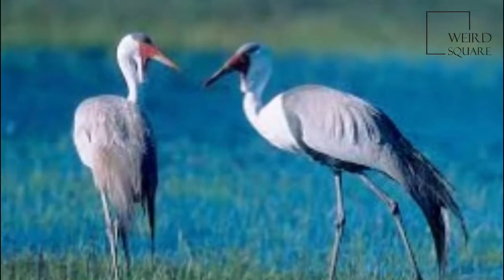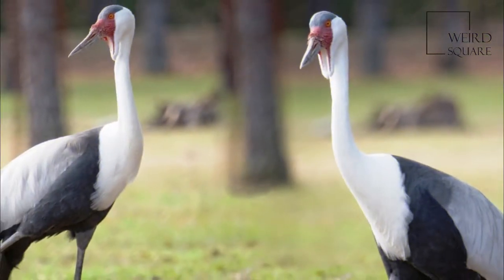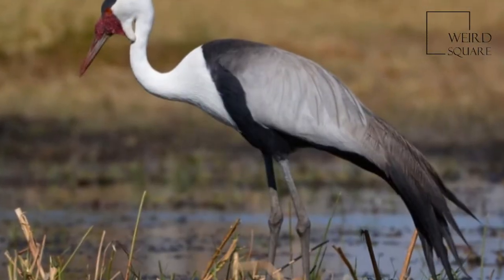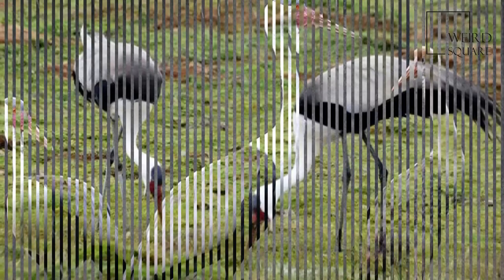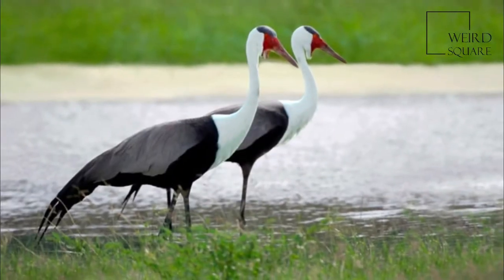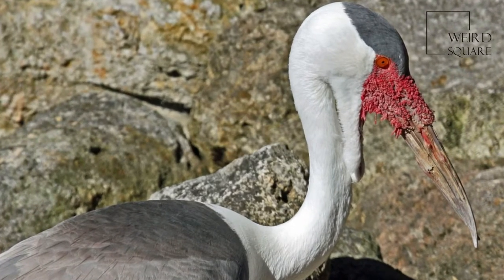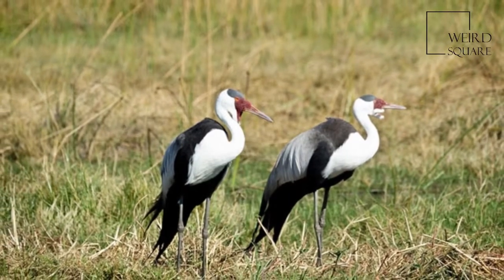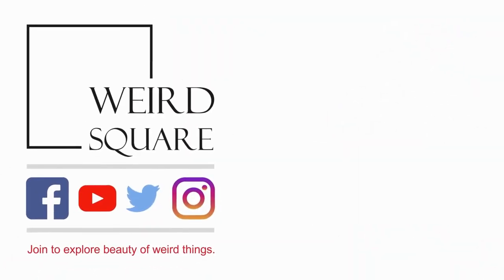Interesting facts about Wattled crane by weird square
The wattled crane   is a large bird found in Africa, south of the Sahara Desert. It is sometimes placed in the monotypic genus Bugeranus.
The first formal description of the wattled crane was by the German naturalist Johann Friedrich Gmelin in 1789 under the binomial name Ardea carunculata Gmelin based his account on the "wattled heron" that had been described and illustrated by the English ornithologist John Latham in 1785. The specific epithet is from the Latin caruncula meaning "a small piece of flesh".
The wattled crane was formerly placed in its own genus Bugeranus. A molecular phylogenetic study published in 2010 found that the genus Grus within the crane family was not monophyletic and that the wattled crane was a sister species to a clade containing the blue crane and the demoiselle crane. In the resulting reorganization of the genera, the wattled crane was moved to the genus Grus. Some taxonomists retain the wattled crane within Bugeranus. The wattled crane is monotypic: there are no recognised subspecies.
Wattled cranes inhabit fairly inaccessible wetlands under most conditions. It requires shallow marsh-like habitats with a good deal of sedge-based vegetation. All cranes are omnivorous. The principal food of the wattled crane is mainly aquatic eating the tubers and rhizomes of submerged sedges and water lilies. It is one of the more herbivorous of extant cranes. The other primary portion of the diet consists of aquatic insects. They will supplement the diet with snails, amphibians and snakes when the opportunity arises. Roughly 90% of foraging done by this species occurs in shallow waters. They typically forage by digging vigorously with their bill into the muddy soil. On occasion, it will eat grain and grass seed as well, but does so much less often than the other three African crane species. Animal planet | Discovery | Netflix | Documentary | Animal World